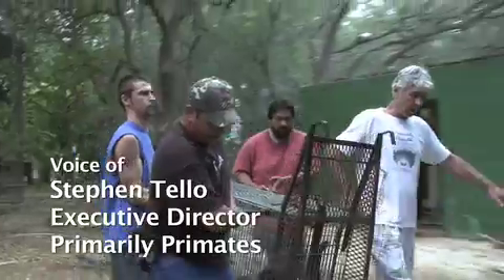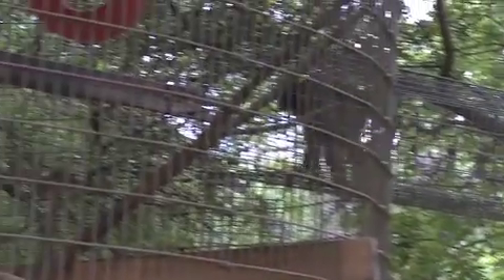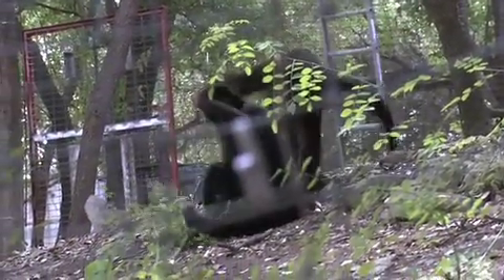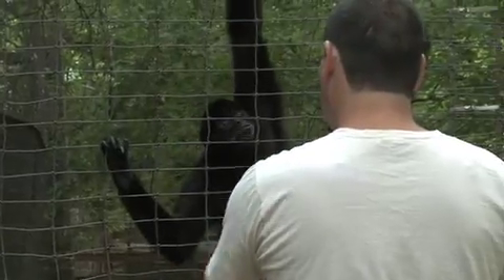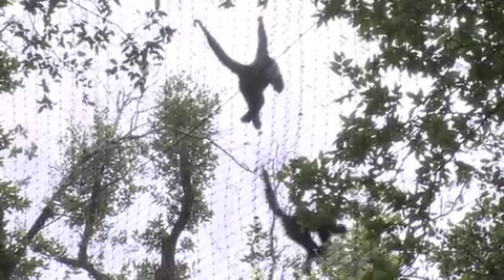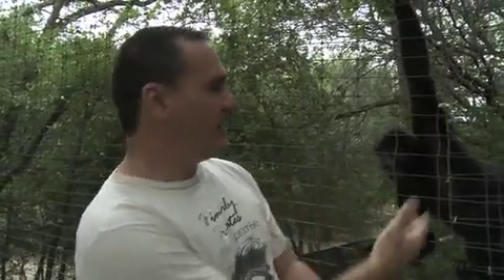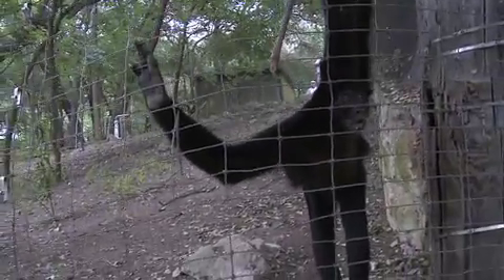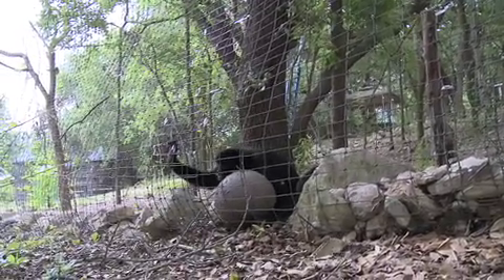Spider Monkeys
Spider monkeys are given an opportunity to explore and climb trees in their new habitat at the Primarily Primates sanctuary in San Antonio TX.